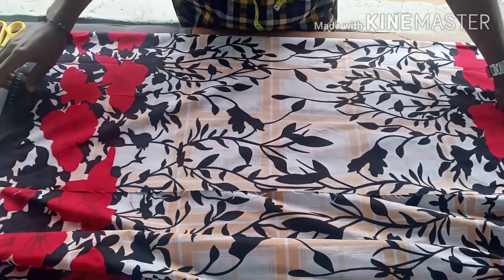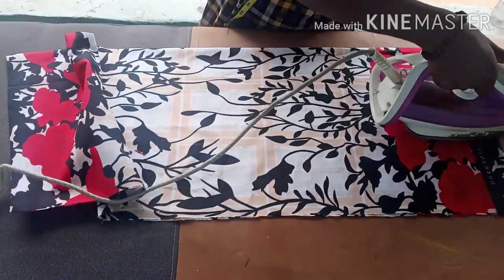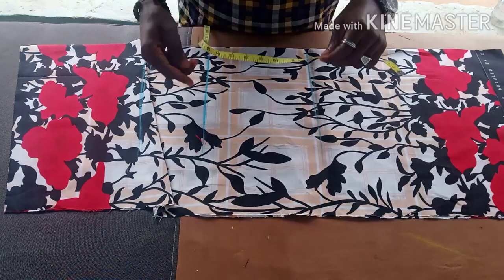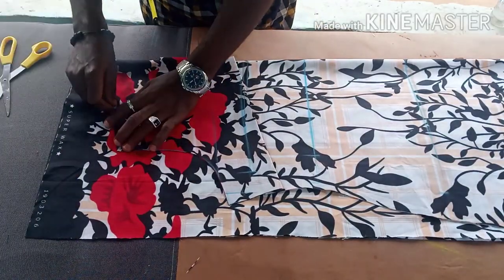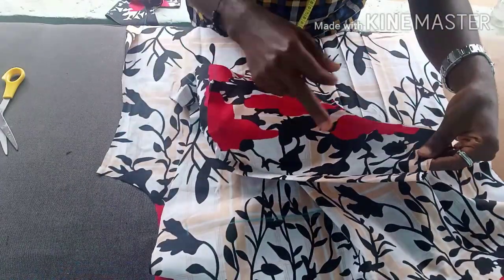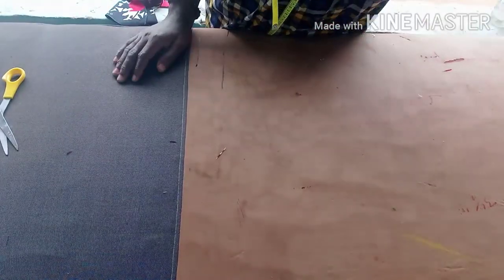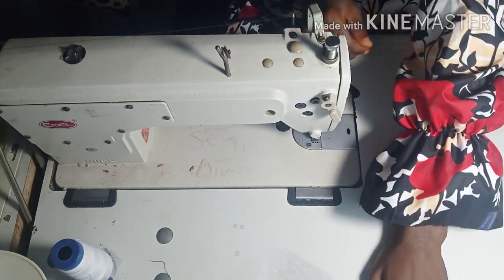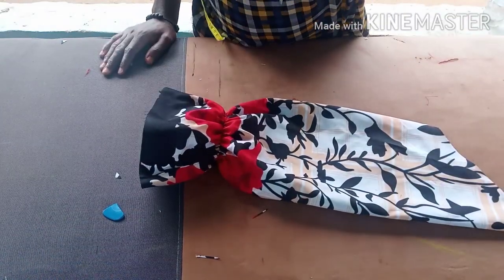How to make a shift/free dress (DETAILED)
hi lovelies, this video will teach u how to cut a simple shift dress.